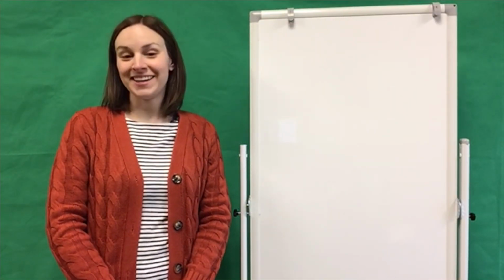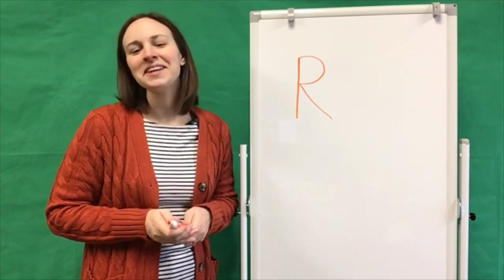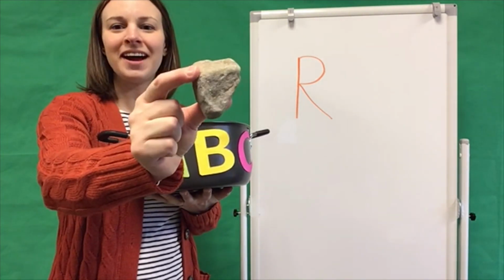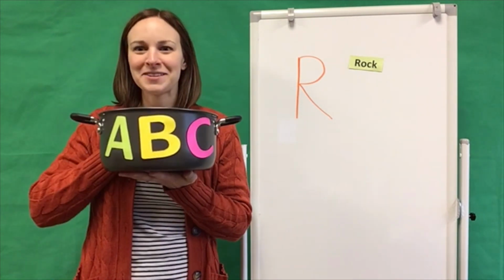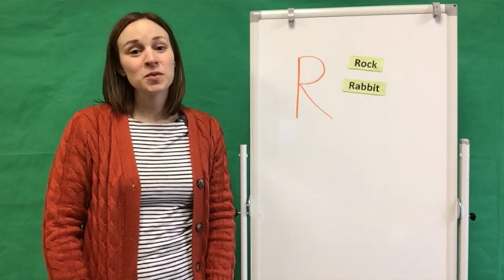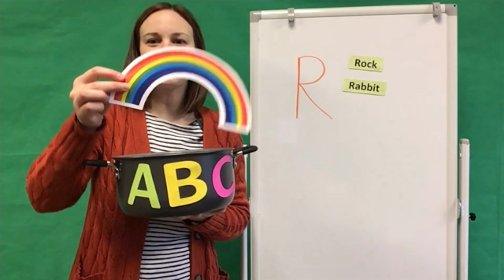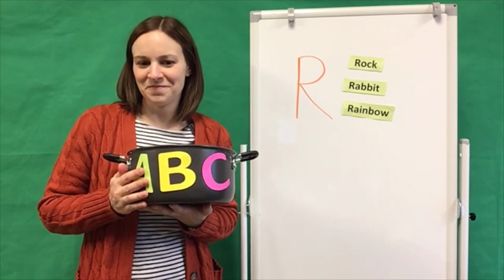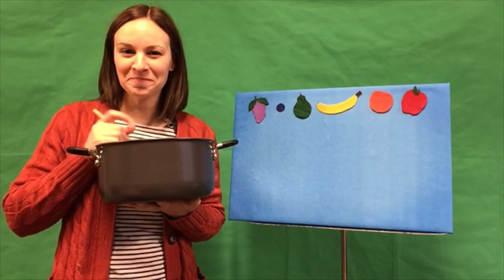Virtual Storytime: Letter R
Join DTDL Youth Staff for stories and songs! This Alphabet Soup storytime features the letter R.
Song: Hello, Friends 0:05
Intro: Letter R 0:39
Felt Song: Magical Fruit Stew 3:30
Song: Raccoon, Raccoon, Climbing in a Tree 7:35
Rhythm Stick Song: If You Have Your Rhythm Sticks 9:09
Song: If All the Raindrops 11:29
Song: Goodbye, Friends 14:52